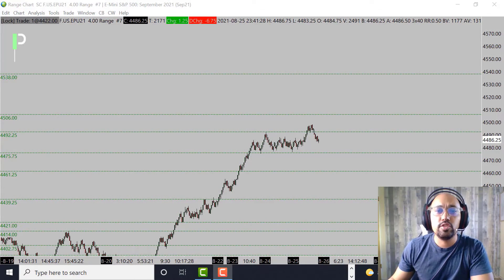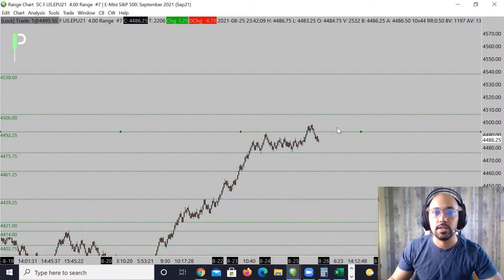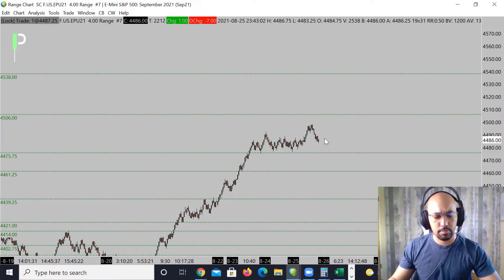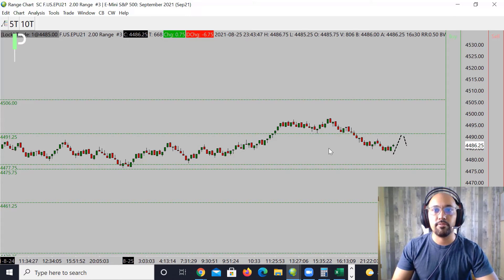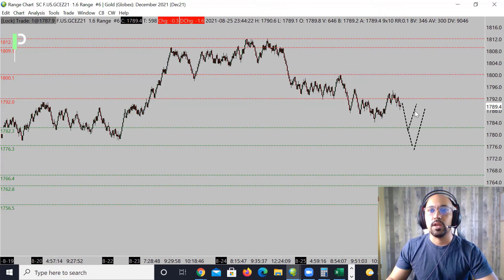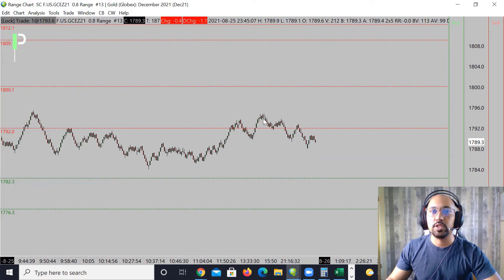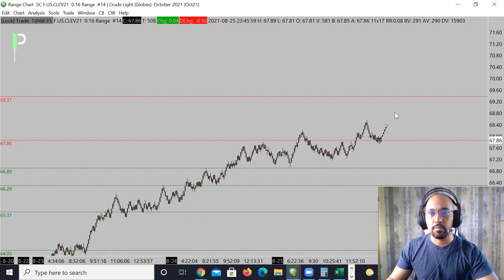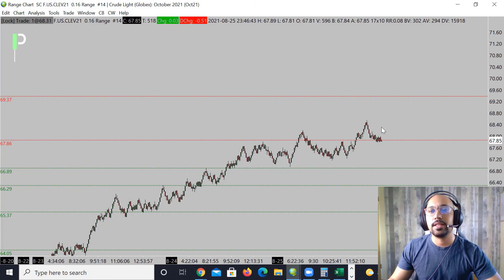August 26, 2021 | Market Analysis Today | S&P 500, Gold & Oil Futures